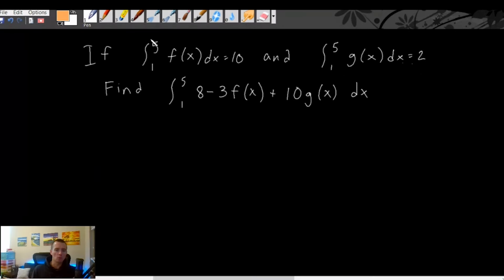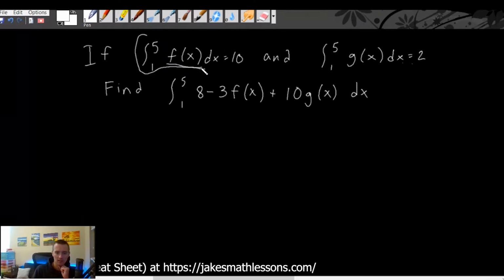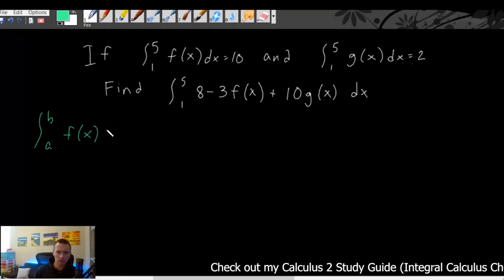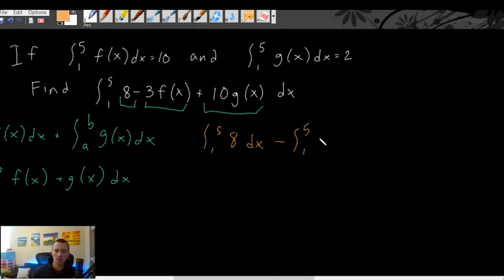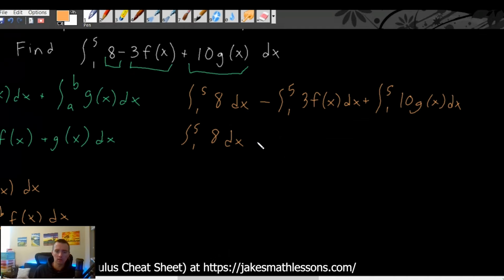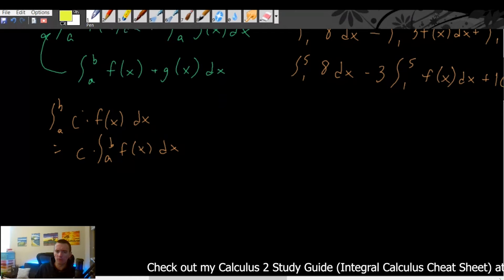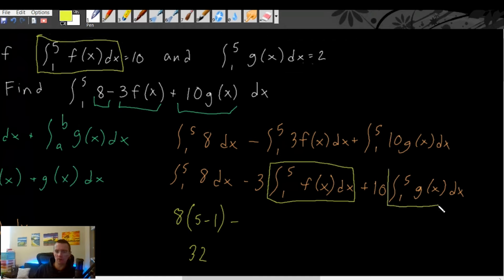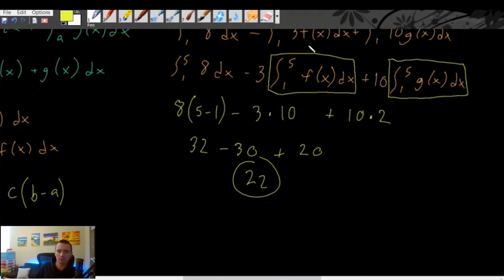MOST IMPORTANT DEFINITE INTEGRAL PROPERTIES and how to use them | Jake's Math Lessons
Recently in one of my weekly live streams (which I have been doing every Monday night at 5 Pacific / 8 Eastern) I went over the definite integral properties.  More specifically, some of the more common ones that are going to come up a lot.  It's available for instant download at the link down in the description or the pinned comment below, but I thought you would find this portion of this live stream pretty helpful since these are some of the more important definite integral properties.  So I wanted to show you what those look like.  What we are going to be doing is applying those in order to simplify an integral, which is something that you could apply to make some integration problems easier.  Sometimes, when you are dealing with a more complicated integral expression, you can use these definite integral properties to simplify the problem down into something that would be easier for you to solve.  If that sounds good to you, be sure to stick around to the end of the video and let's go ahead and jump right into the example.

The problem which I am going to discuss is
If the integral from 1 to 5 of f(x) dx = 10 and the integral from 1 to 5 of g(x)dx = 2
we are going to find integral from 1 to 5 of 8 - 3 f(x) + 10g(x) dx

Chapters:
0:00 Introduction
0:19 Check my Calculus 2 Study Guide (Integral Calculus Cheat Sheet)
0:55 The problem
1:23 Definite Integral Properties
3:23 starting of solving
9:20 I hope You find that video helpful